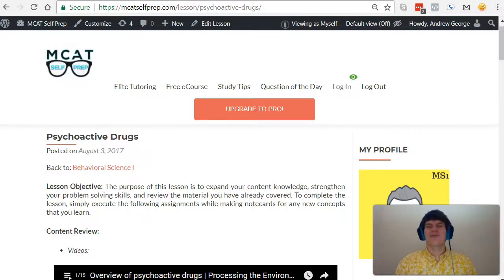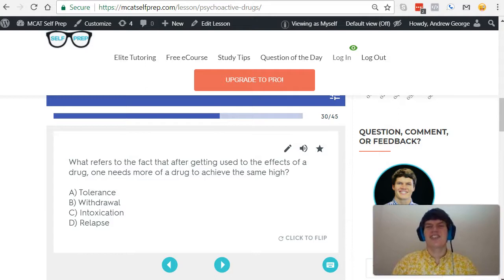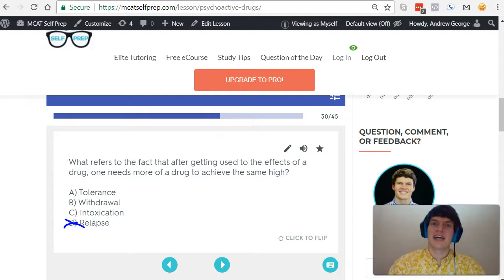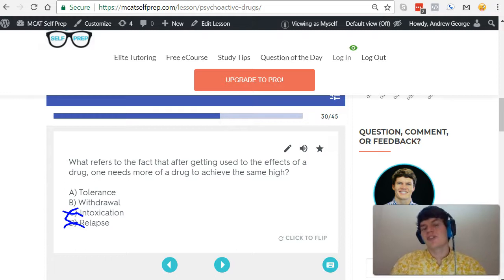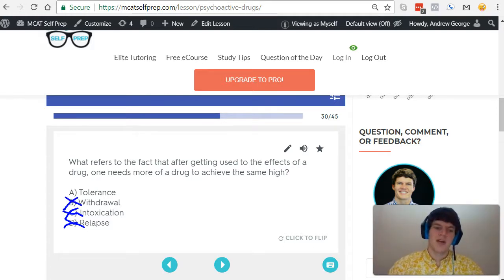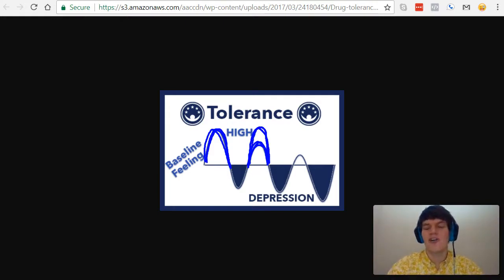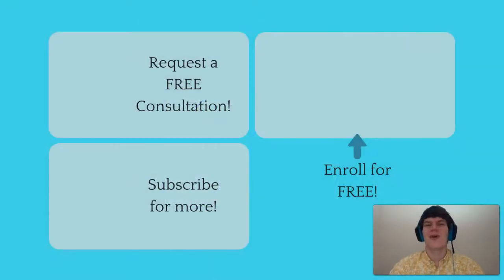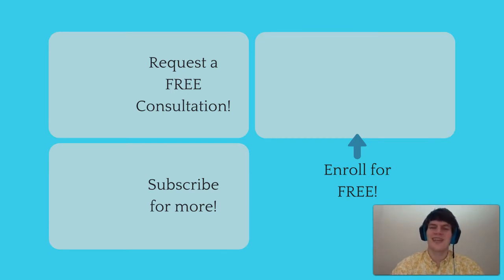MCAT Question of the Day: Tolerance, Withdrawal, Intoxication, and Relapse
In this MCAT Question of the Day, we will be examining the similarities and differences between the following terms: Tolerance, Withdrawal, Intoxication, and Relapse. For more MCAT tips and Questions of the Day: